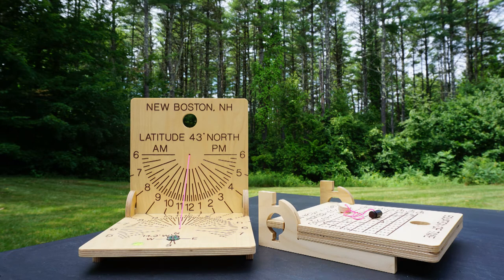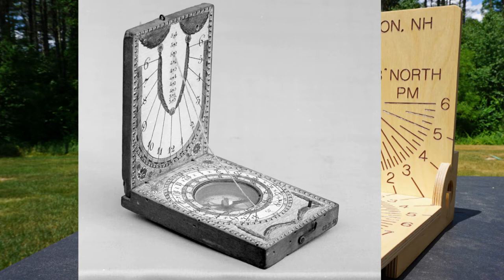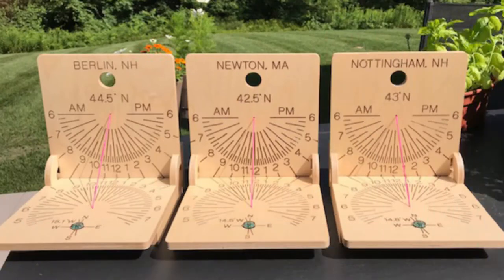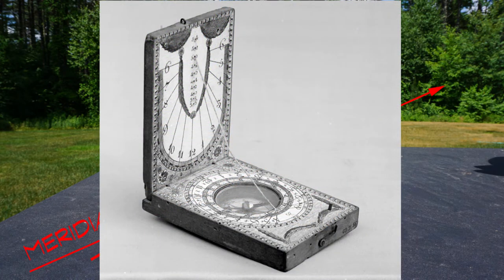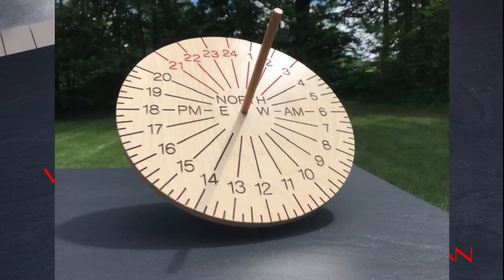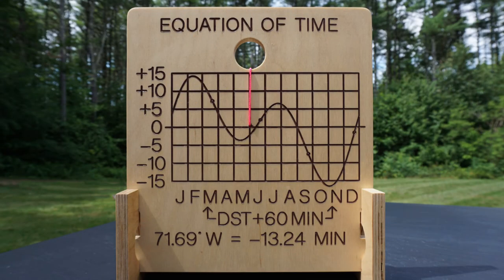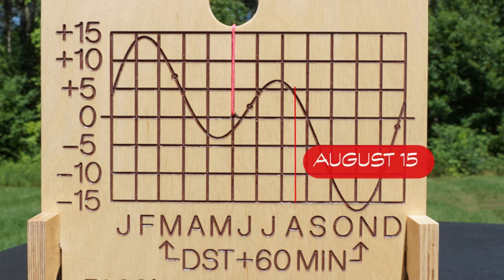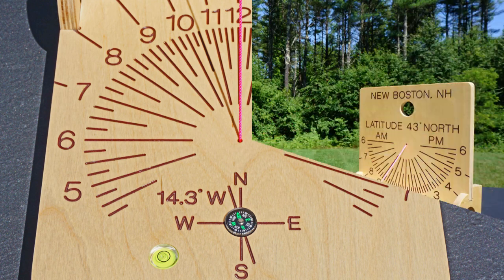A DIPTYCH SUNDIAL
Modern interpretation of an 18th century portable sundial.  Understanding its design and how it works.